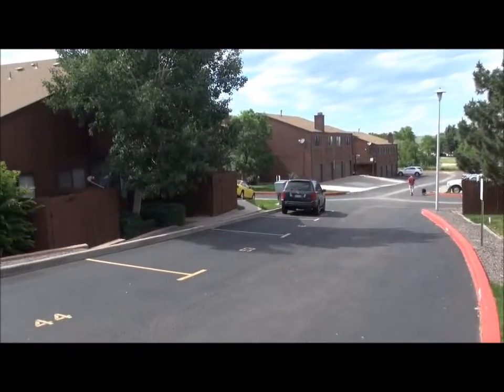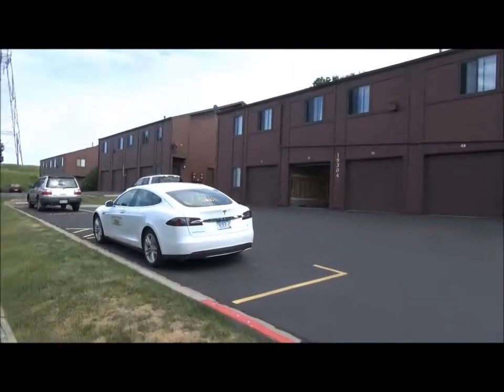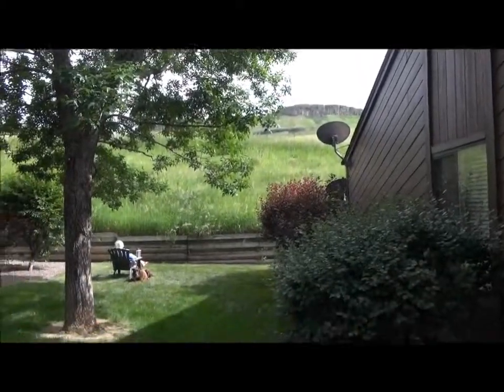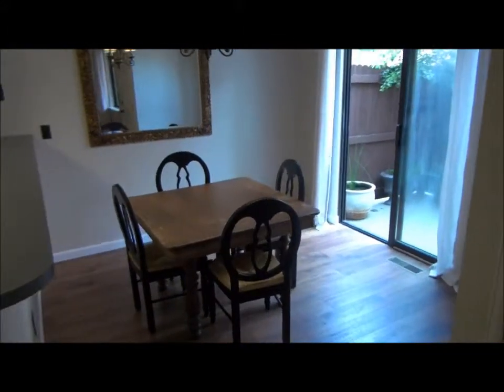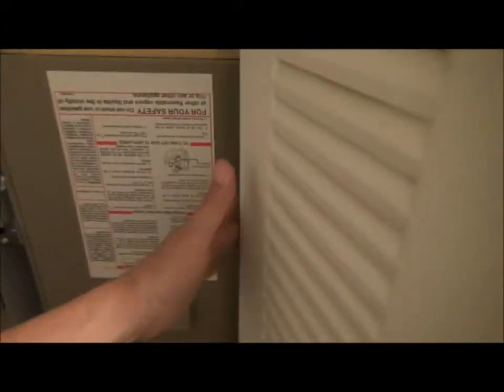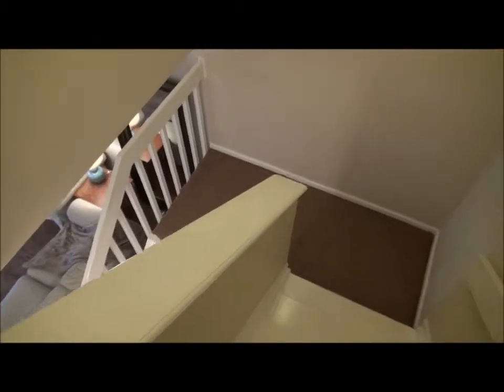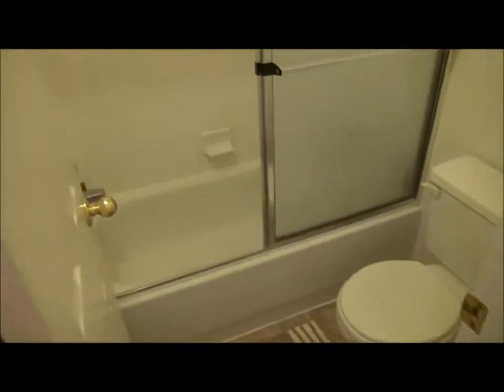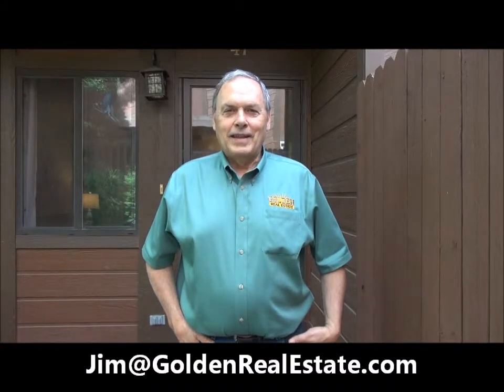18304 W. 58th Place #47 -Table Mountain Heights Condo - SOLD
Table Mountain Heights is a complex of 24 four-plexes that make perfect starter homes! All exterior maintenance, snow removal, water & sewer and grounds maintenance are included in the modest monthly dues. It is a great lock-and-leave situation. This 2-story unit is in one of the buildings that backs to the North Table Mountain open space park. It has gorgeous new hardwood laminate floors and is in generally excellent condition. Surrounded by open space trails for biking, hiking and walking pets. You'll love how quiet it is here. Hurry! We expect this unit to sell quickly with multiple offers. All offers will be considered on Wednesday, June 18th. Buyer gets free use of moving truck & free moving boxes.